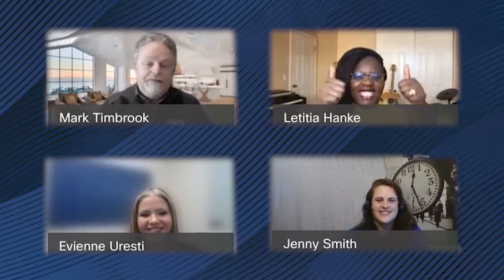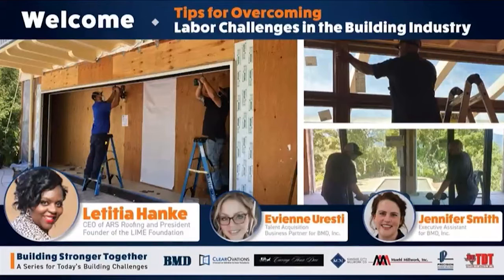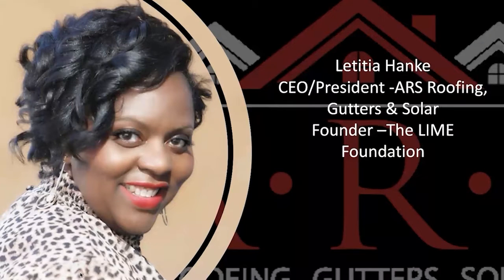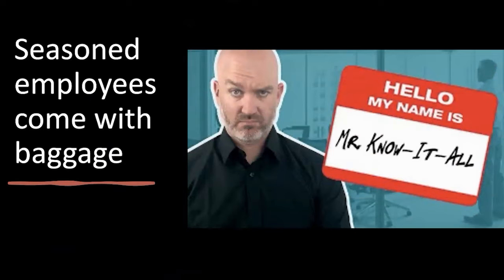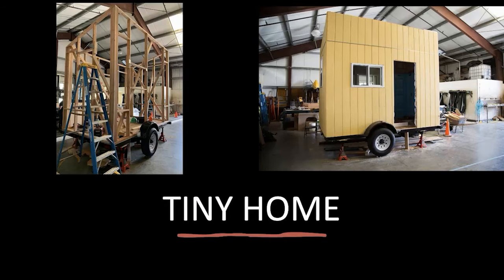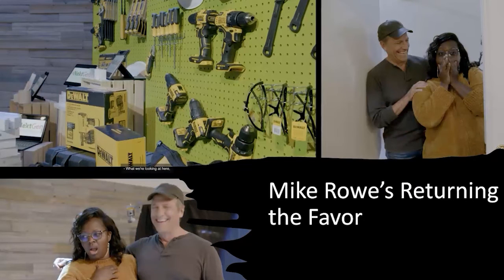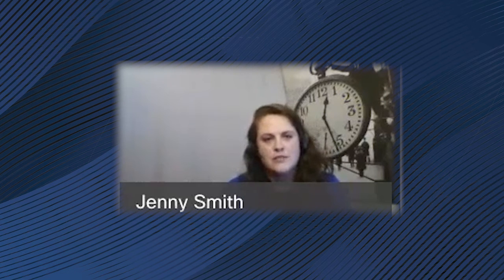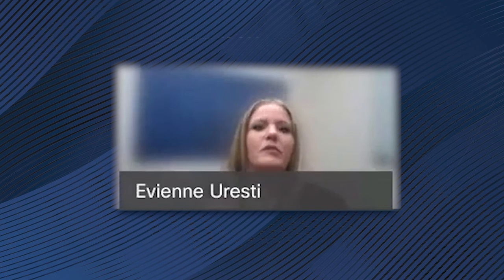CHD FullLaborChallenges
The building industry was facing labor shortage issues before the arrival of COVID-19. Now, the industry faces even more labor impacts, just as growth seems imminent.  Join us for a webinar featuring industry entrepreneur Letitia Hanke focusing on the following building industry labor topics:
•  Current Hiring Trends/Challenges
•  Where to find talent
•  Best Practices for Hiring
•  Solutions/Resources
•  What is our role in nurturing talent in this industry?
•  The NextGen Trades Academy - trains and places talent in building industry

•  Success Stories
Carriage House Door Company and our sister companies have teamed together to create monthly webinars that cover topics from adding large scenic openings, net zero energy requirements to modern trends.